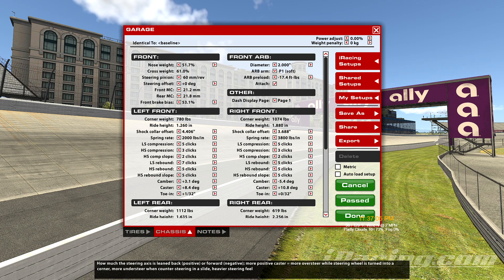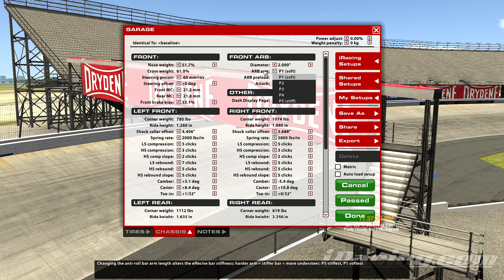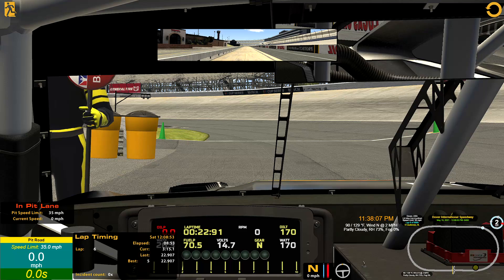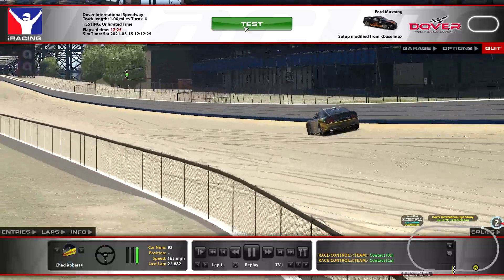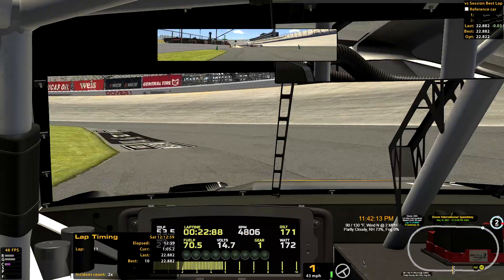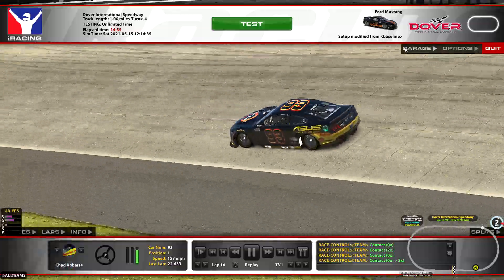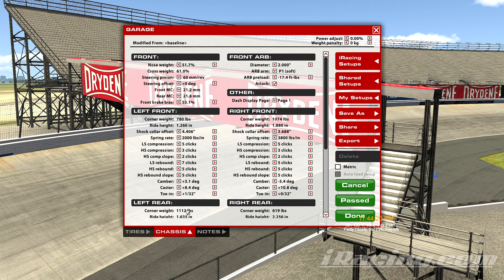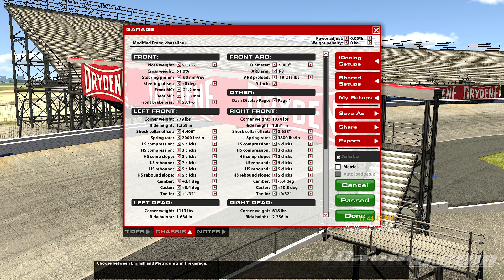06 Front ARB Arm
Describes the Front ARB Arm adjustment in the iRacing Next Gen Car.. What it does and how it affects the car